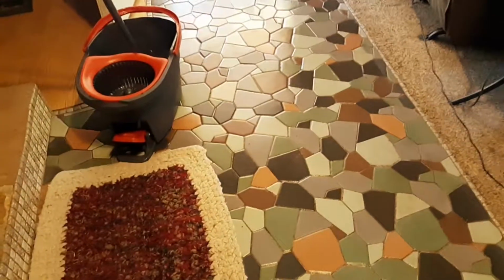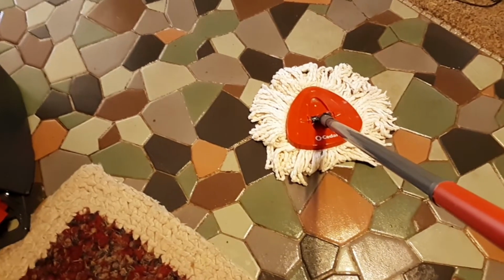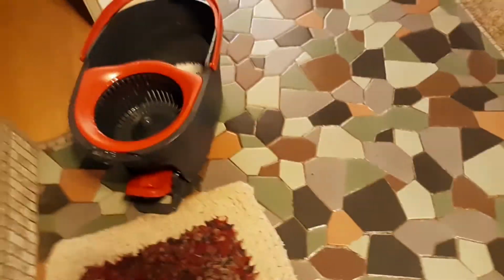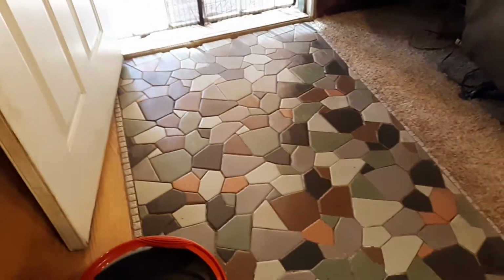O CEDAR YOU MAKE MY LIFE EASIER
this is a must..and the mop is machine washable no more squeezing by hand